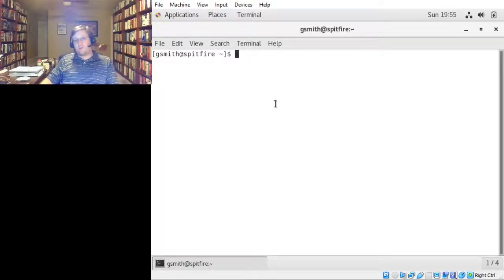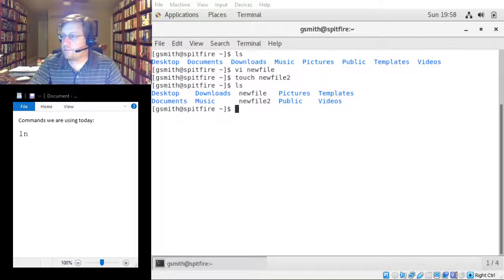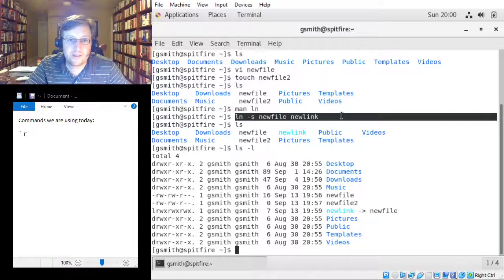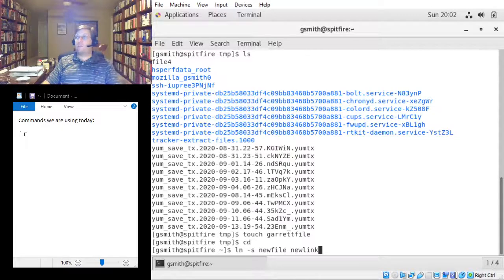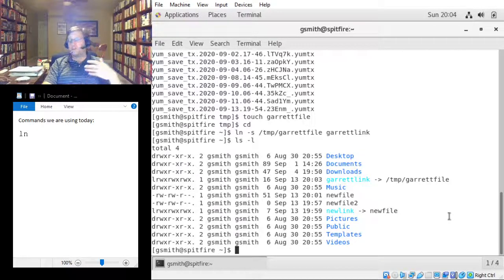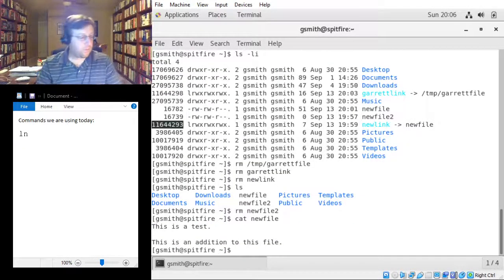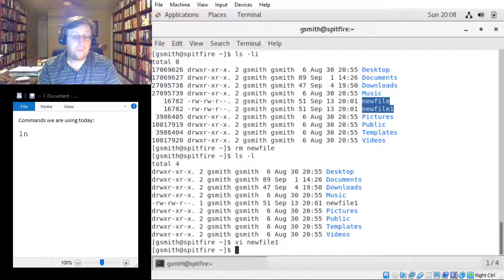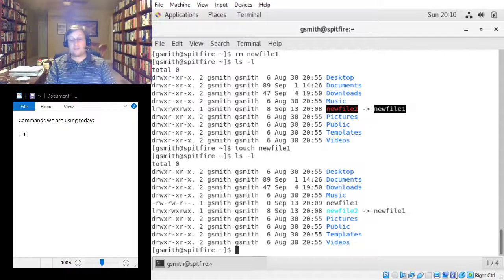CIS 171: Chapter 4, Part 4